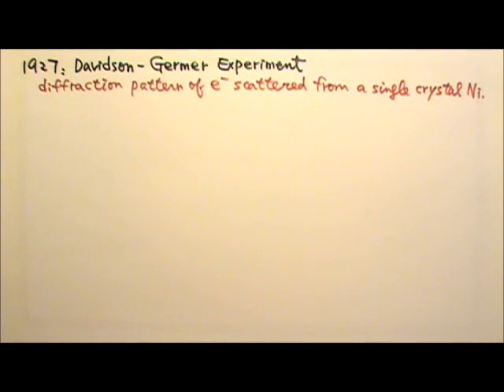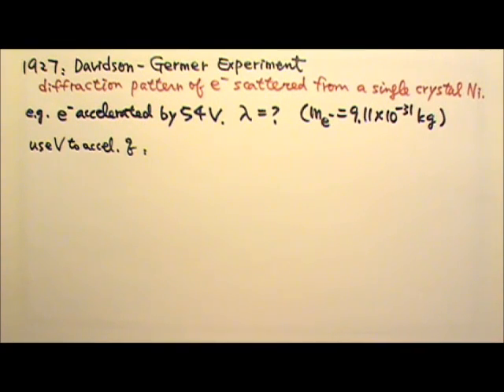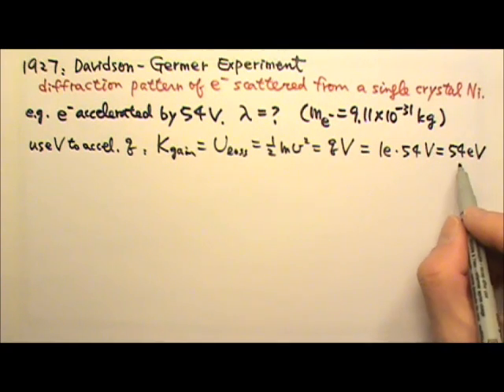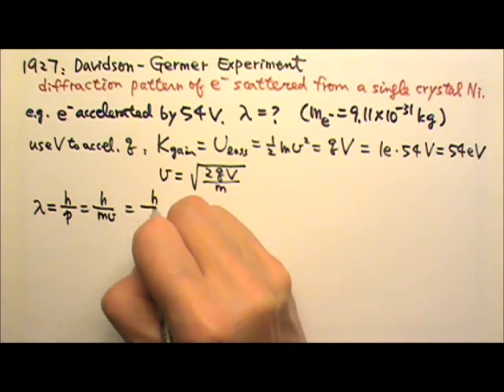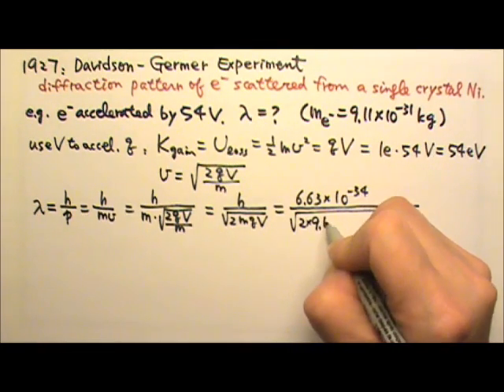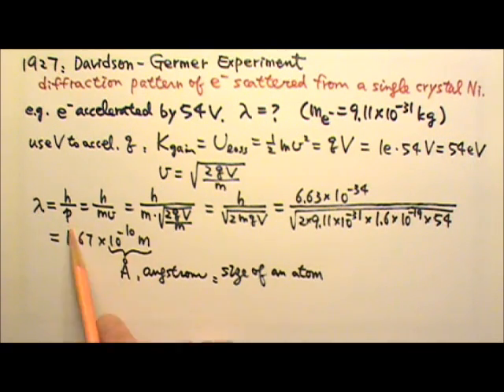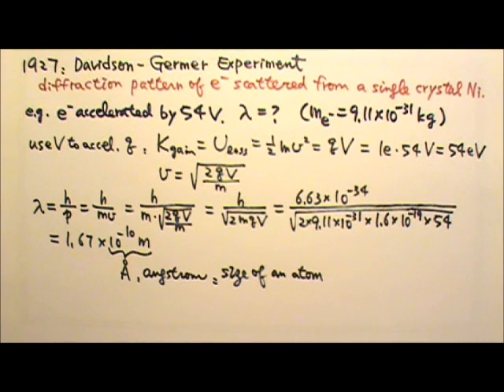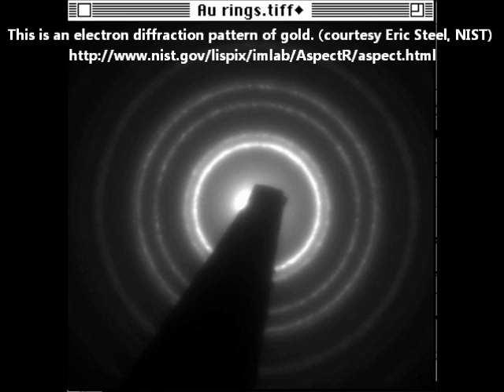AP Physics 2: Modern Physics 15: Davisson-Germer Experiment